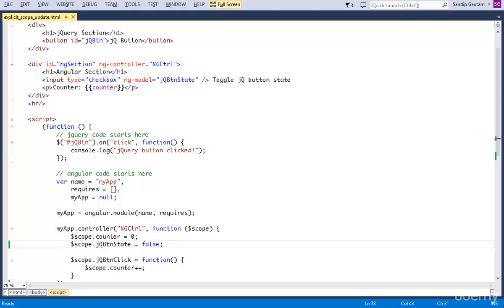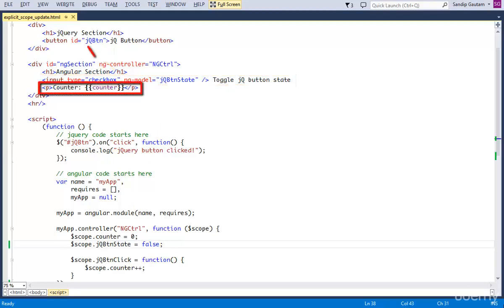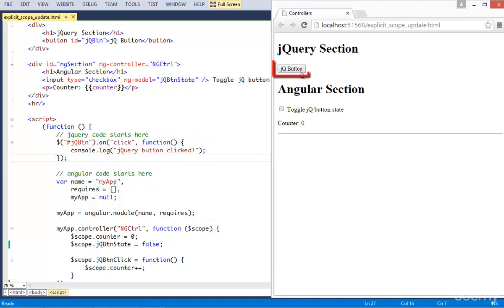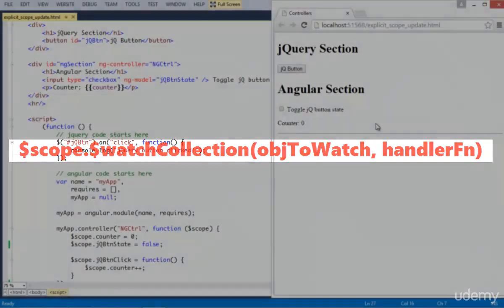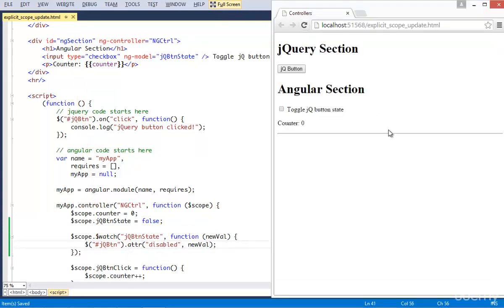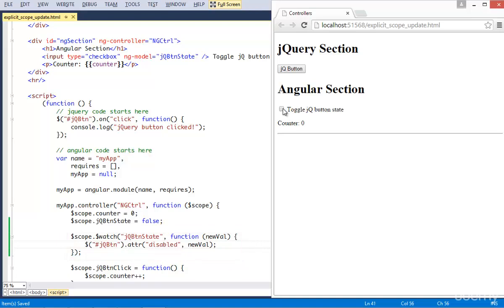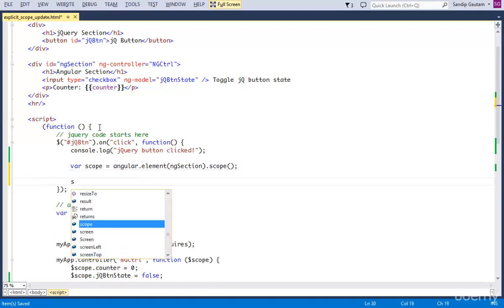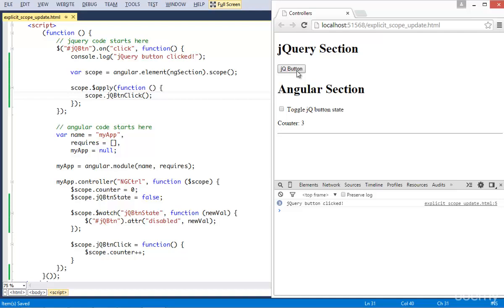AngularJS Masterclass - Deep Dive & Understand AngularJS (44 Explicitly Updating Scope)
AngularJS Masterclass - Deep Dive & Understand AngularJS (44  Explicitly Updating Scope  Using $apply & $watch)